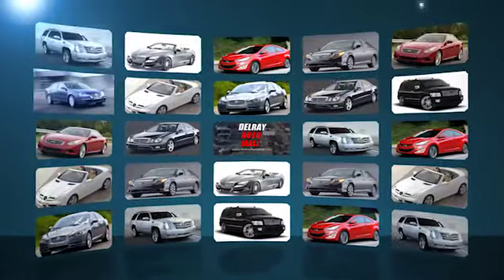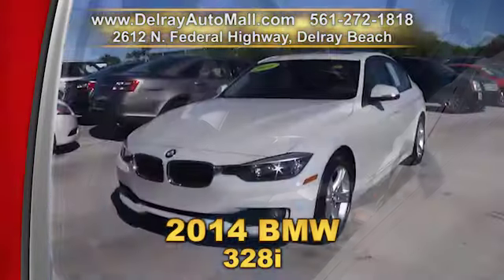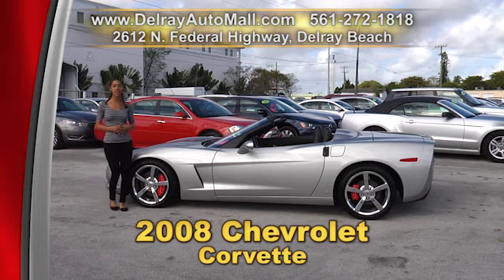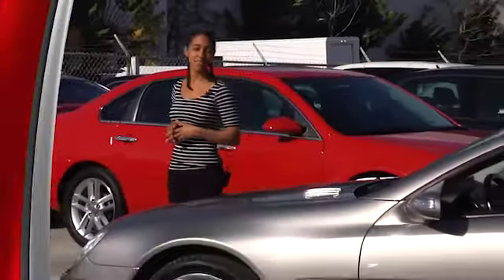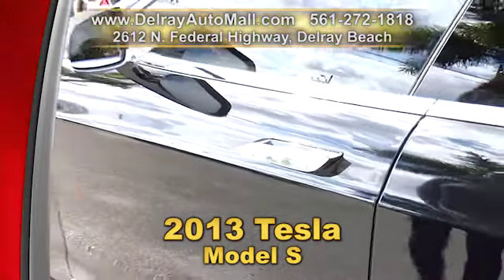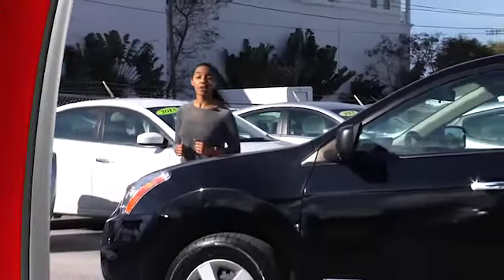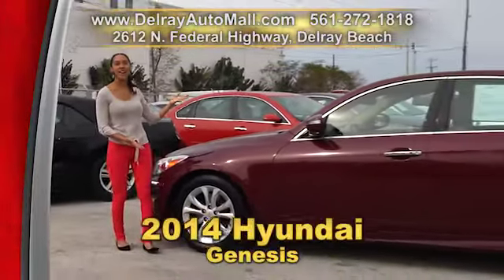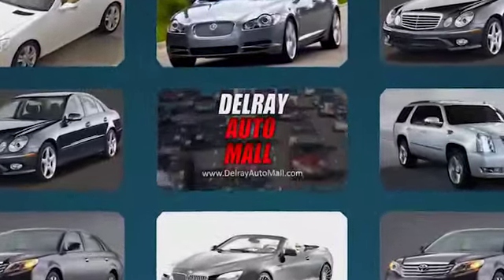Delray Auto Mall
Delray Auto Mall Fox29 TV Ad